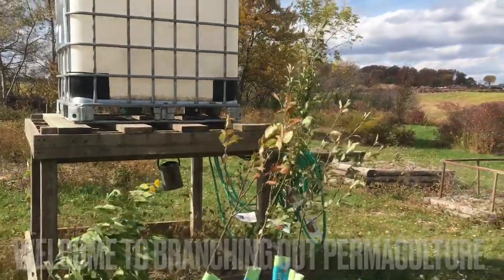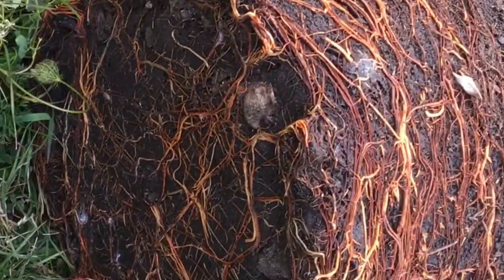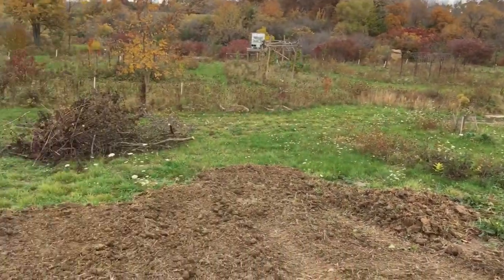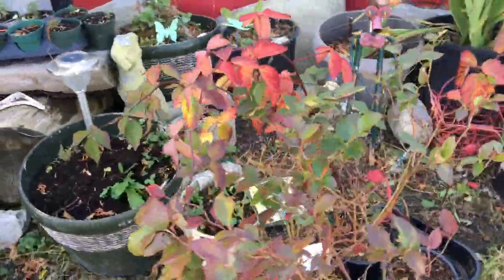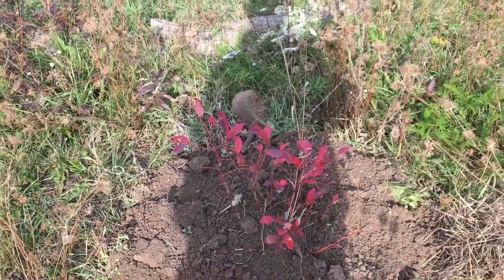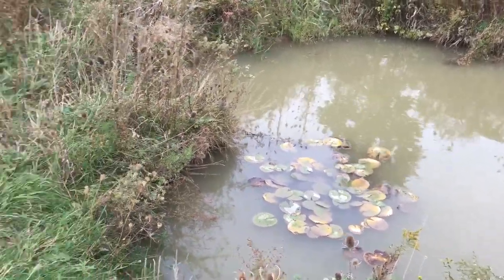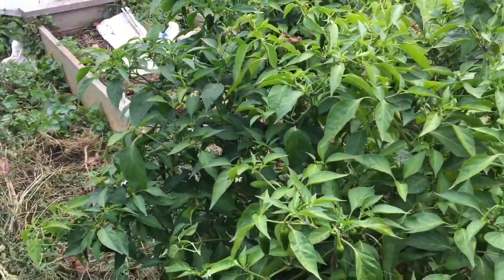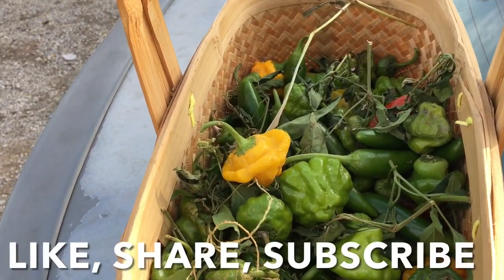MOUNDING MY FRUIT BUSHES for SPRING PROPAGATION / GREENHOUSE BUILD CONTINUES PLUS MUCH MORE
This week on Branching out permaculture with Curtis Hanlon. Levelling the ground in and around the greenhouse. Mounding up my fruit bushes so I can dig them up in spring to separate the shoots. I also needed to fill the pond again before winter hits and much more. EP90.